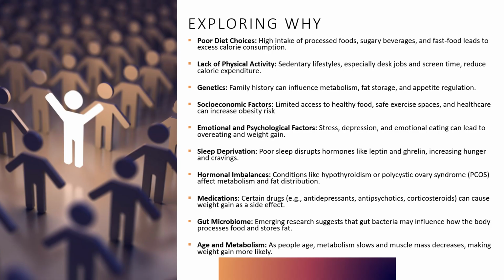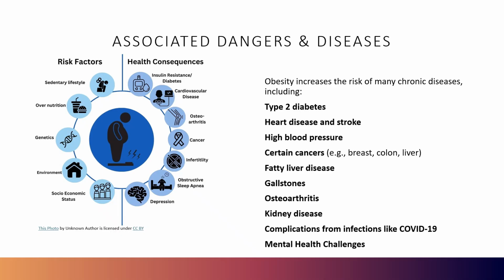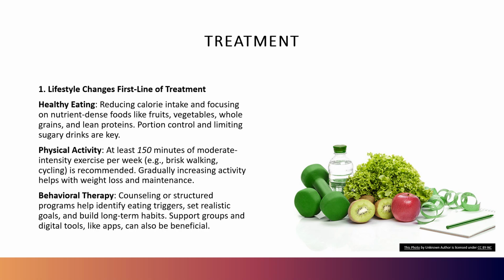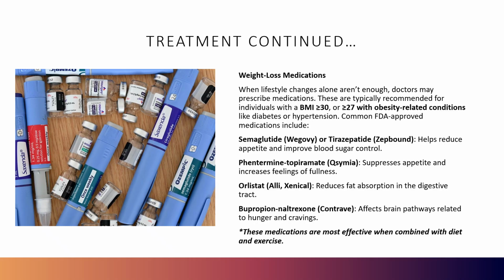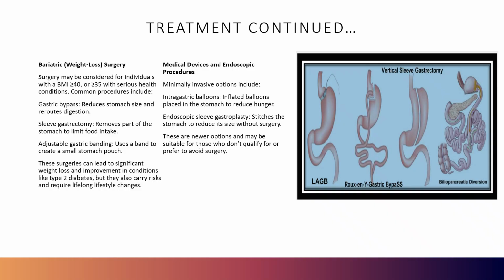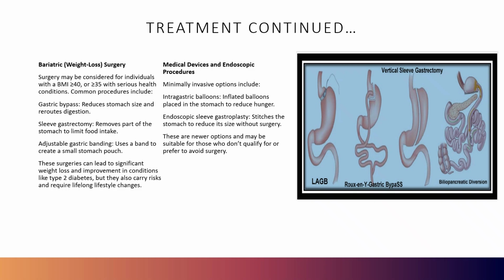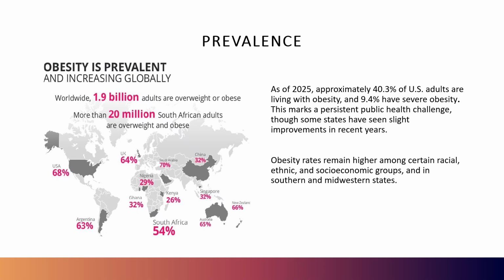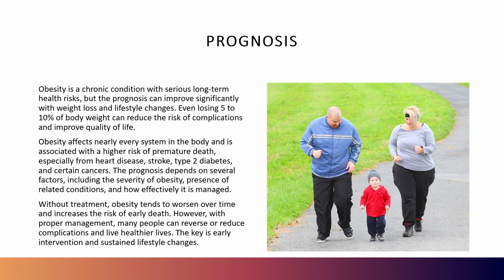Module 5 - Obesity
This presentation takes you through the causes, symptoms, treatment, prevalence, and prognosis of obesity.